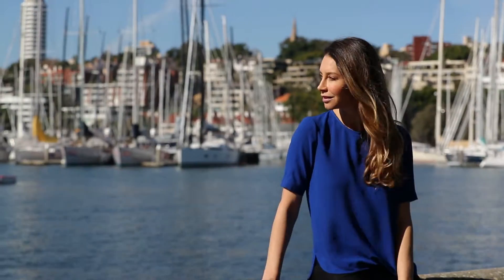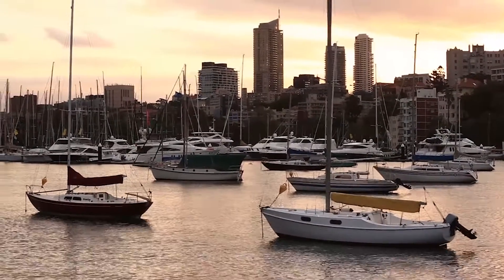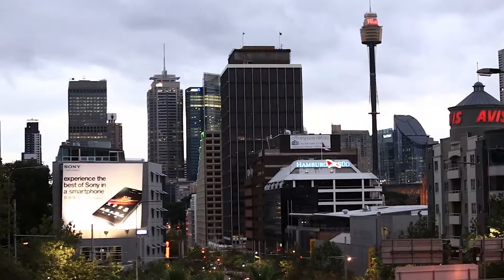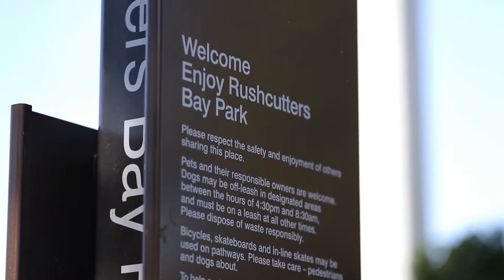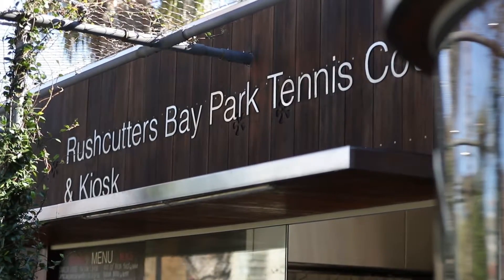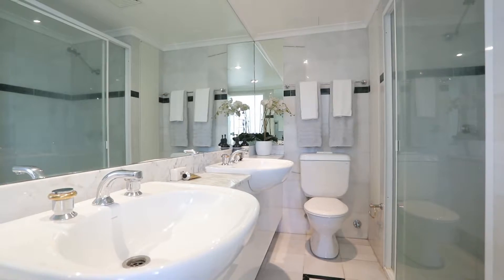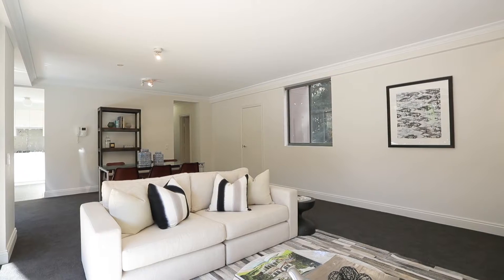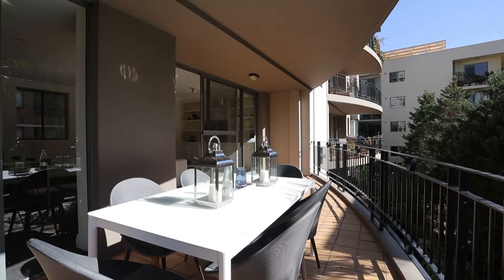6/29-31 Waratah Street, Rushcutters Bay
Modern parkside apartment in prized security block

Only metres from Rushcutters Bay Park, this north east facing apartment reveals a modern open plan design with plenty of natural light. It's in a tightly-held block of 13, just a stroll from Elizabeth Bay cafes and Potts Point Village.

Timeless open interior with stylish living/dining areas
North facing covered terrace for relaxed entertaining
Well presented granite kitchen features gas appliances Large bedrooms with built-ins, master with ensuite
High ceilings, leafy outlook and two secure car spaces